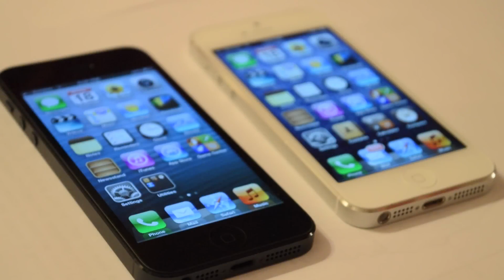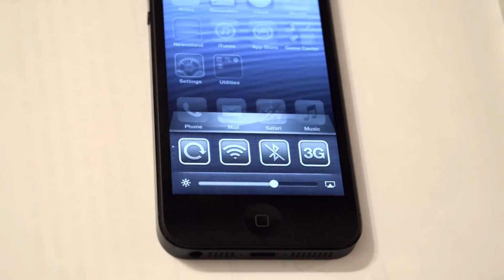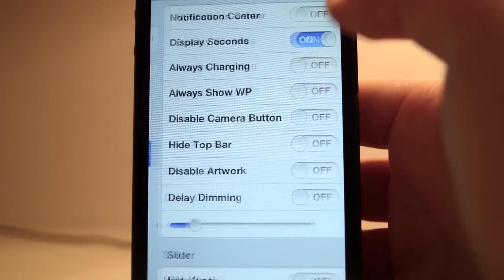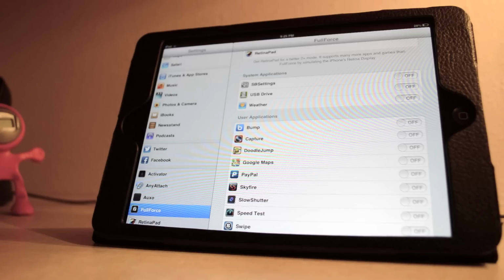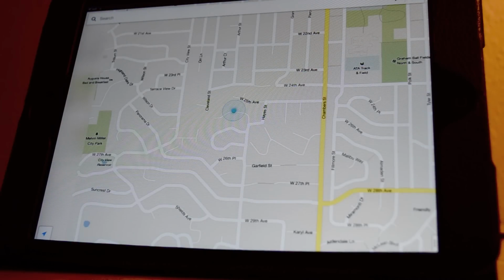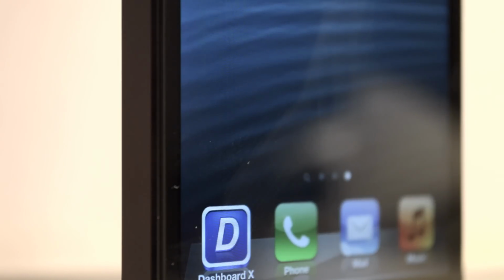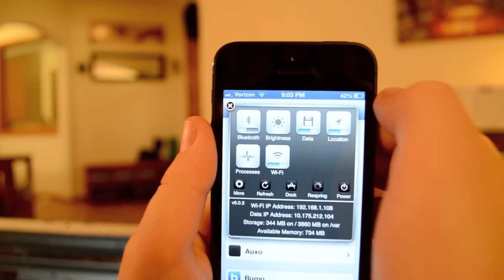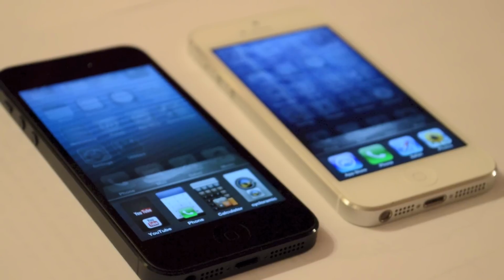Top 5 Best Cydia Tweaks for iOS 6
My 5 favorite Cydia tweaks that I use almost every day.